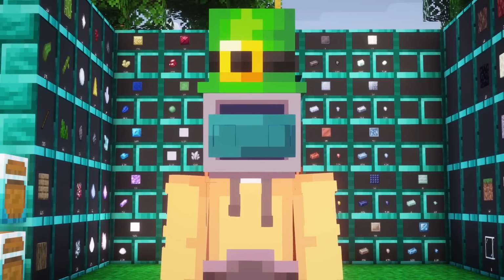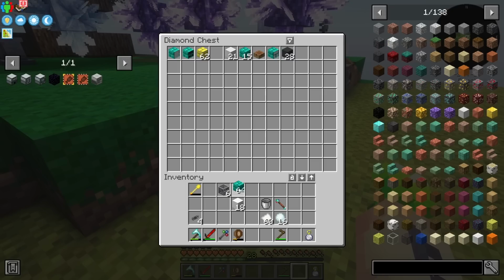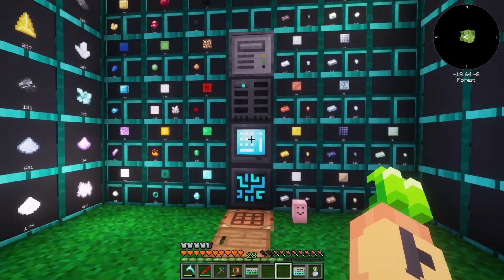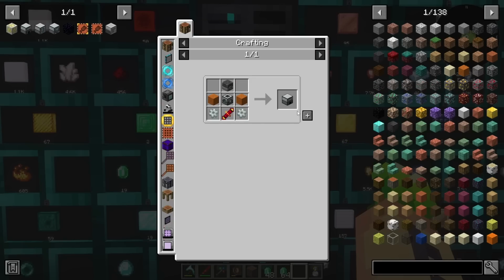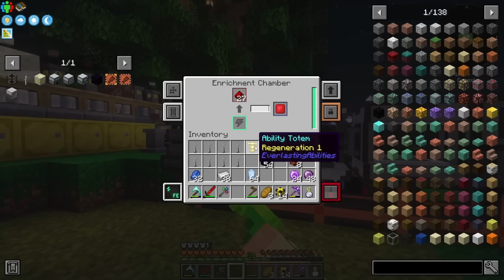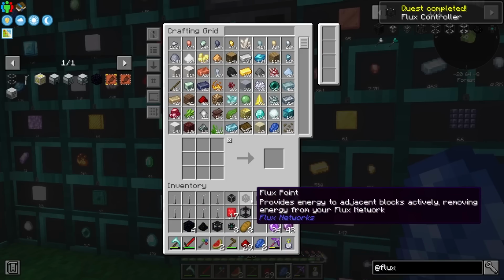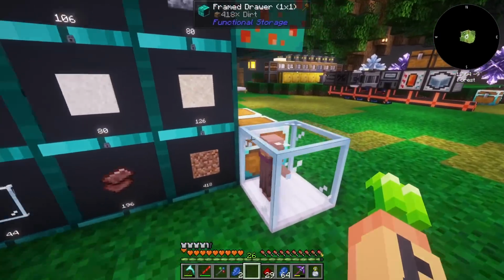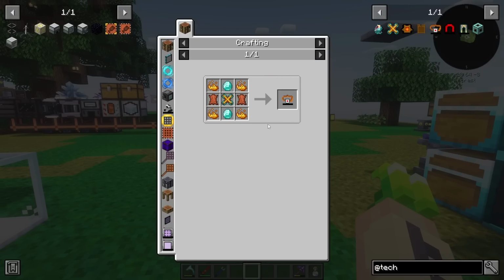FTB Skies Functional Storage + Wind Power EP5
FTB Skies is the first instalment in an ongoing pack series we'll be bringing you with each minecraft version. We plan to showcase the very best of modern modding in Skyblock setting! Board the FTB Airship, and you're ready to embark on your personal journey to the skies! Each player enters the portal at spawn and is given their own personal sky dimension to progress through. Our Mods use custom resource generation mechanics guided by the FTB Quest to give you a unique, curated experience.

Journey the skies, travel the void nether and blast of with Ad Astra into the stars to find the End, as well as many other planets to explore beyond your lonely island. Bring forward out unique event system from StoneBlock 3, you'll experience new event mechanics to surprise and delight your play through.

FTB Skies EP2 - Cobbleworks and Lava Automation EP2